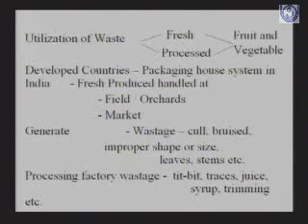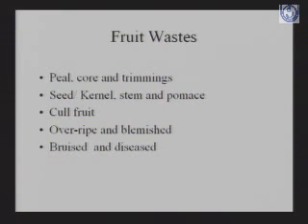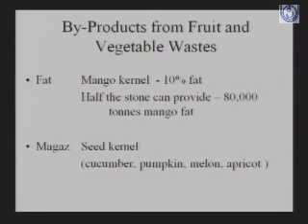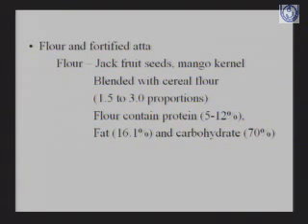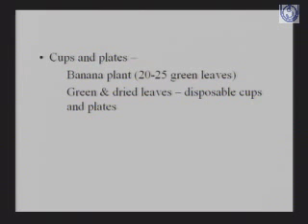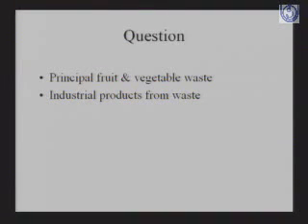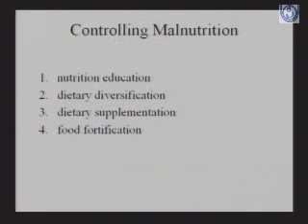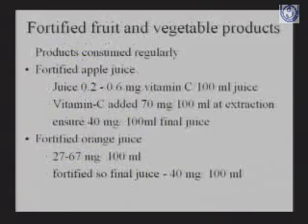Food Processing and Engineering - I